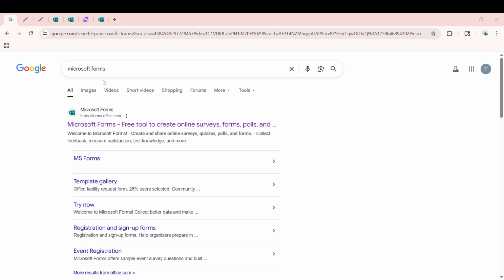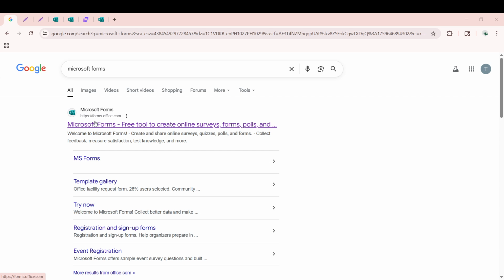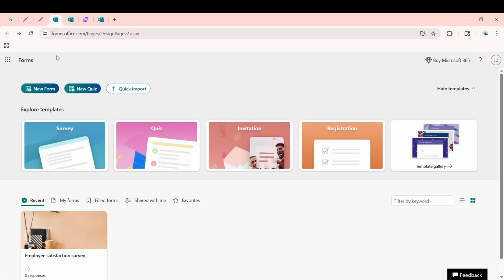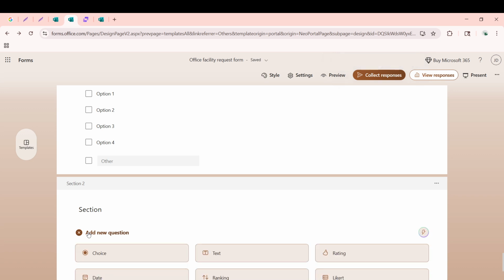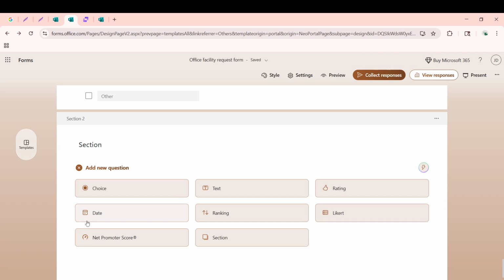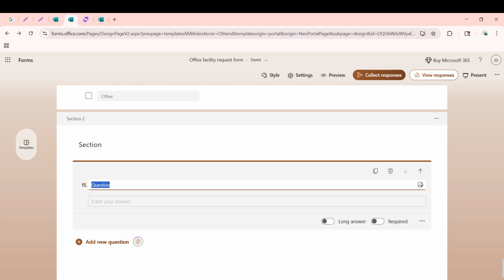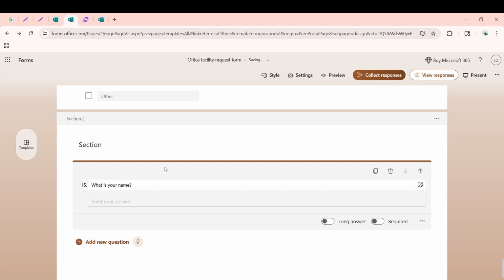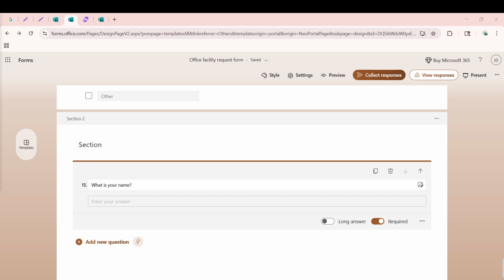How to Add Respondent Name in Microsoft Forms [2026 Full Guide]